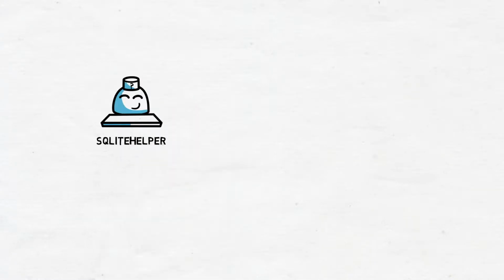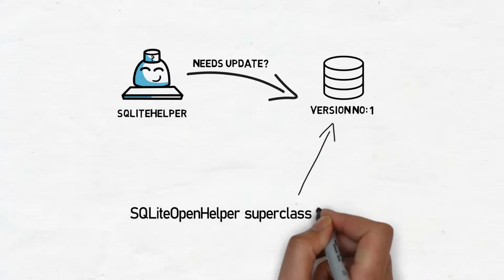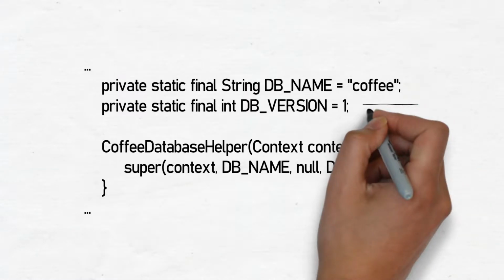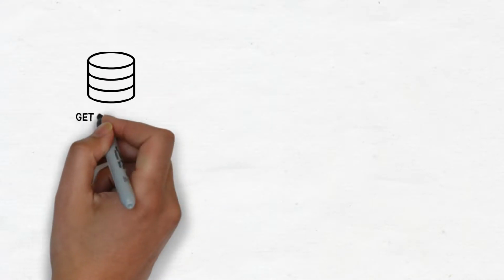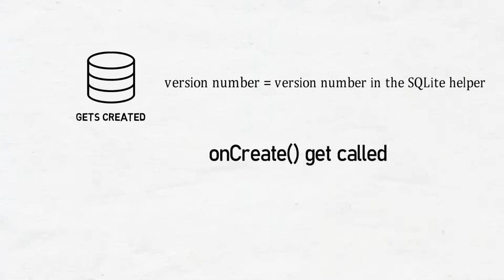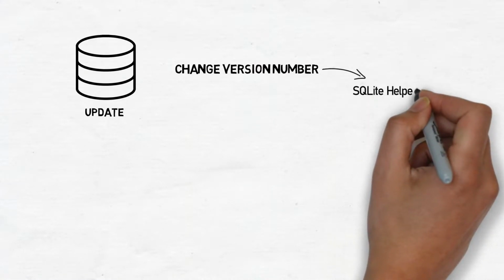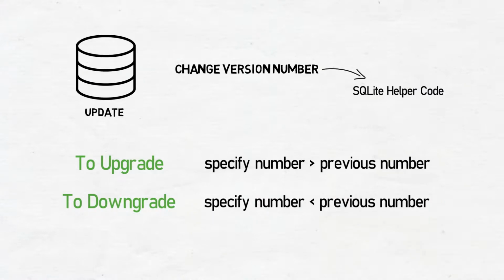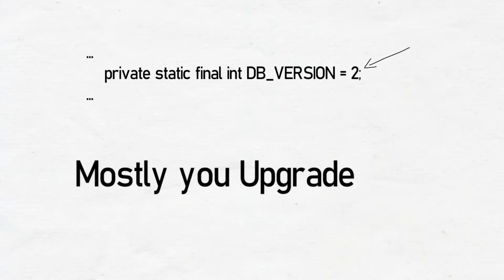#44 Android SQLite Part 11 | Why do SQLite databases have a version number?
A simple animated video which explains why do SQLite database have a version number.